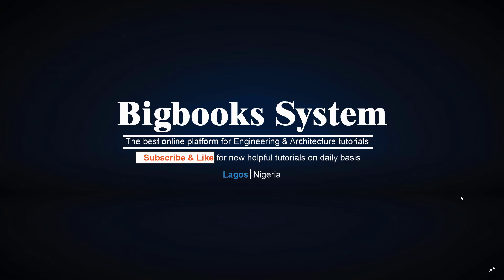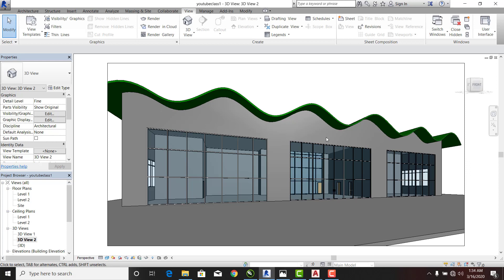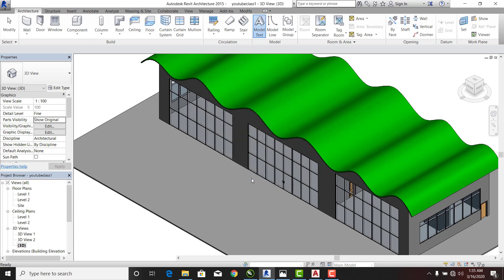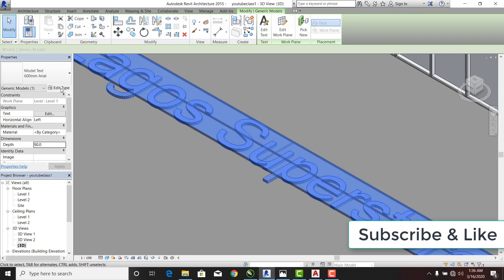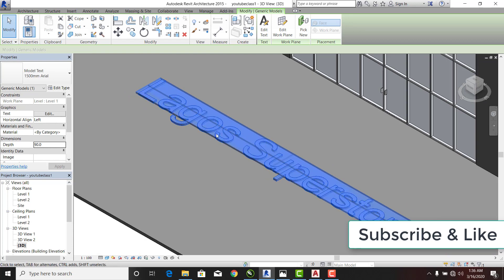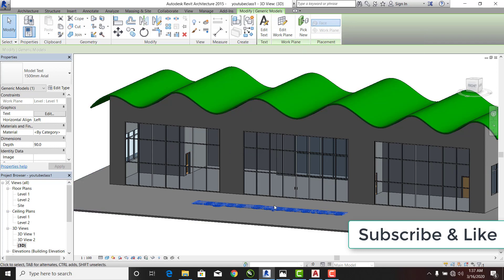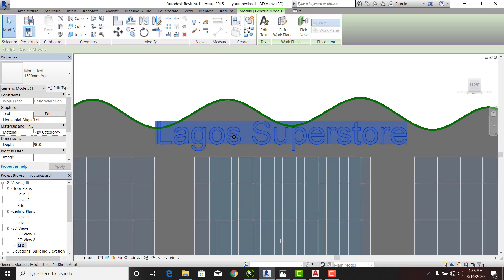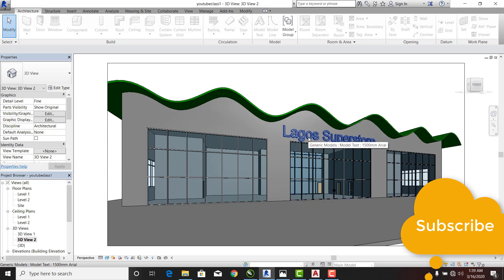Adding a 3D Model text in Revit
Please Like this Tutorial!

Model text is a work plane-based 3D element that you can use for signs or lettering on a building or wall. Add model text to the design to show signs or lettering on a building or wall. You can move model text to a new location on the same work plane, to a new work plane, or to a new host.

I hope you will also find the following video interesting too.